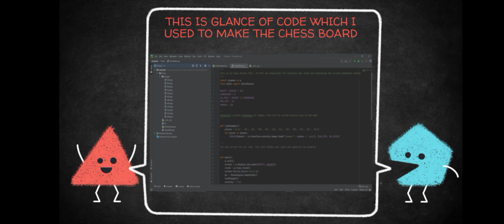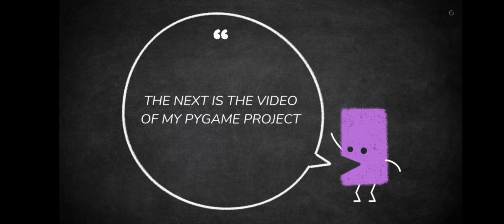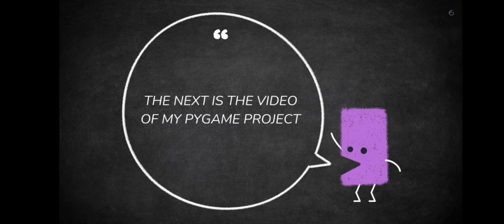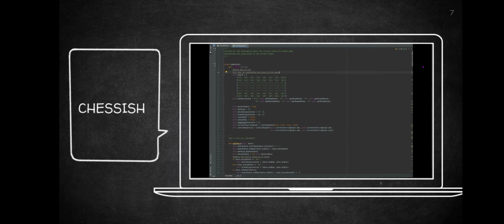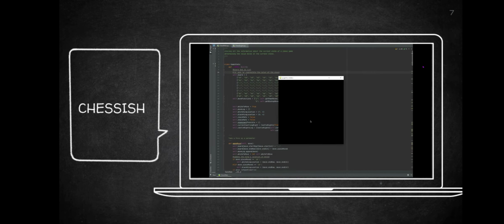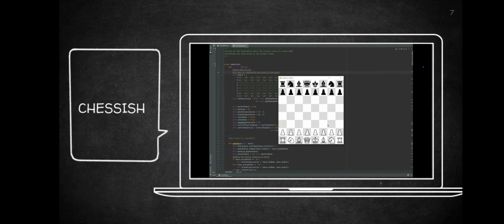CS50's Final Project - "CHESSISH"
Hey! My name is Khwahish Daudani. I am 15 years old girl from India. I pursued this course of Harvard EDX for introduction to COMPUTER SCIENCE .